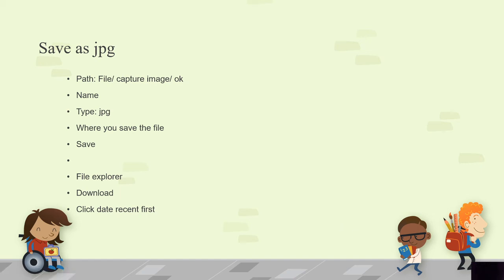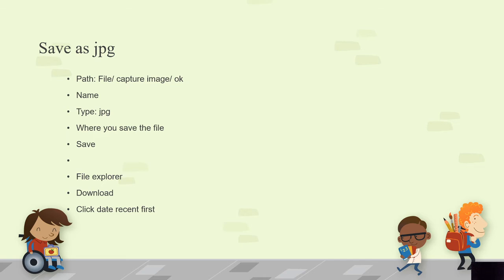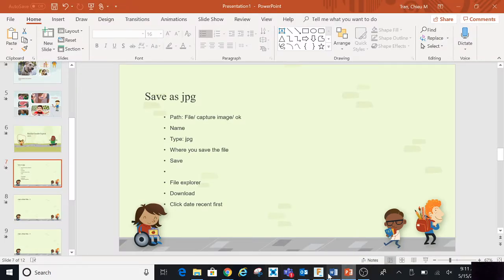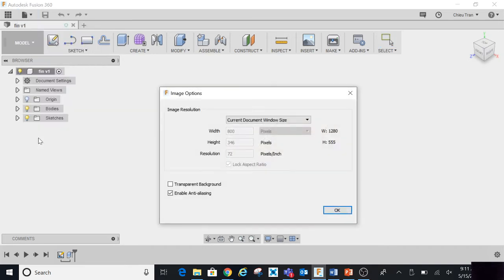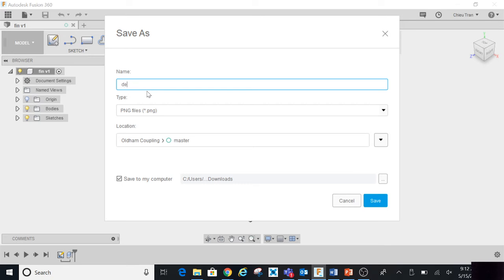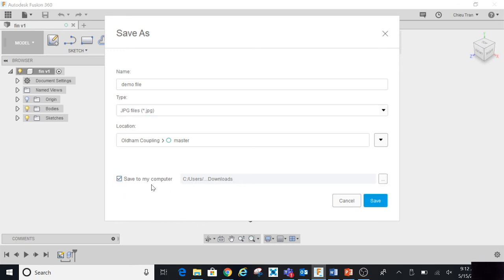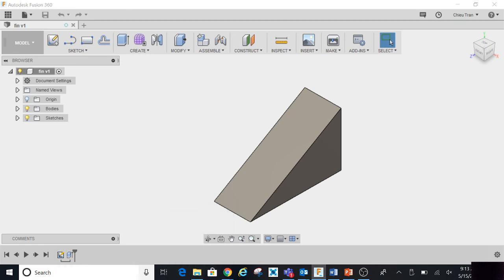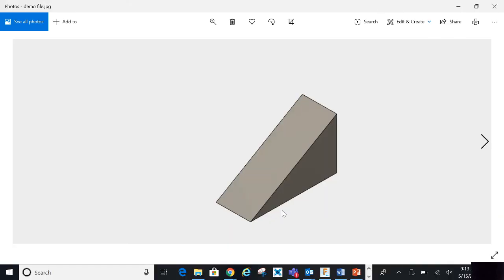Save as jpg in Fusion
Save the file in jpg format in Fusion
Here are the steps how to